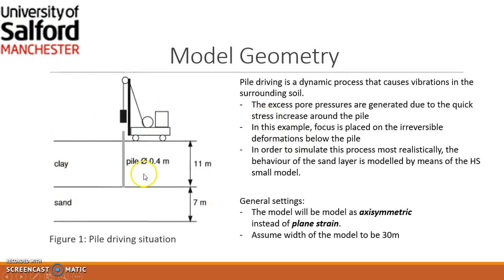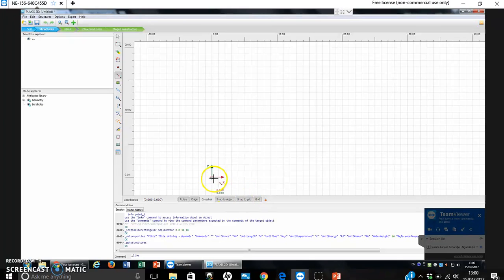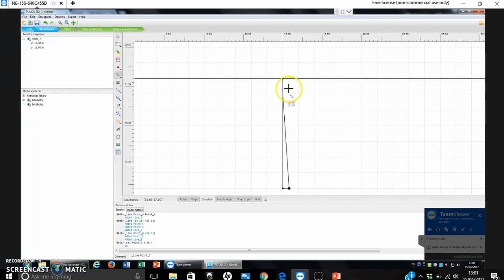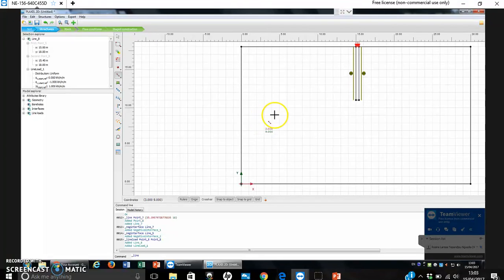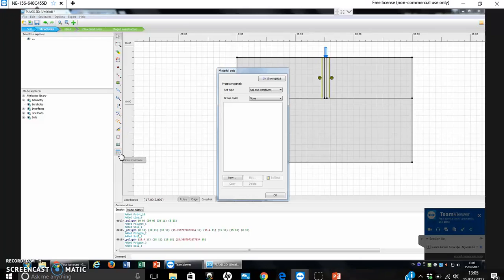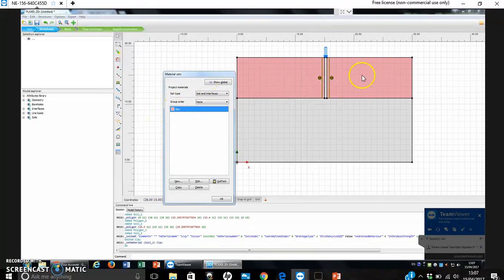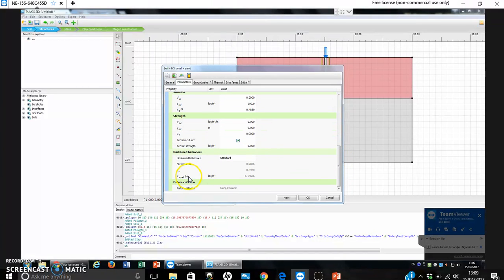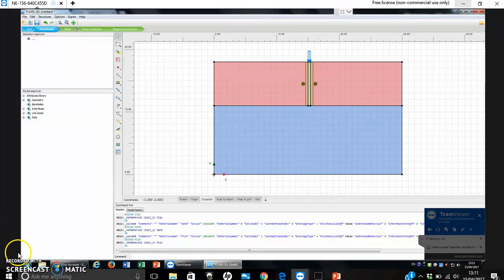Tutorial 3 Part 2